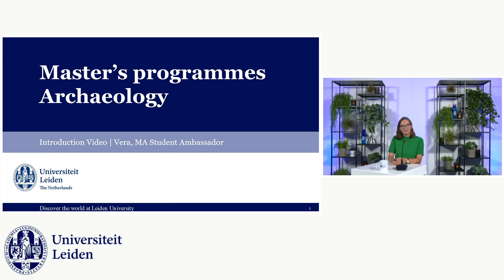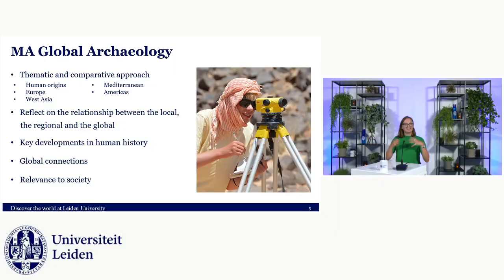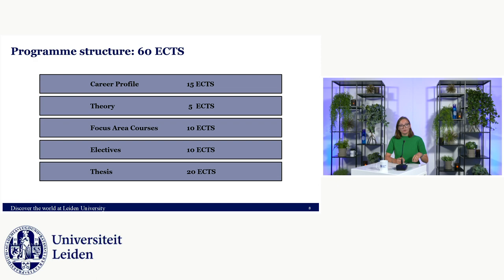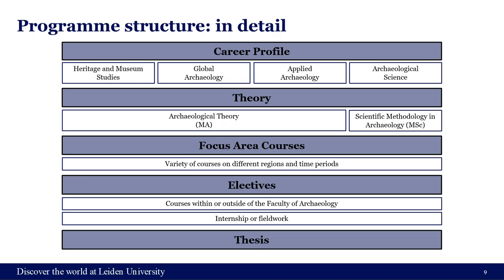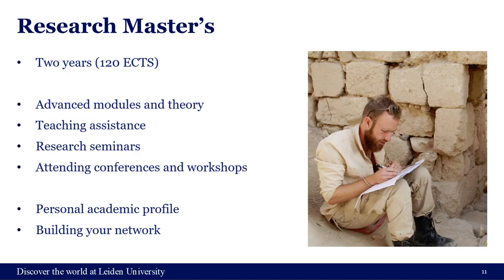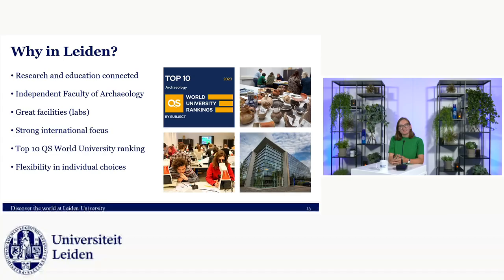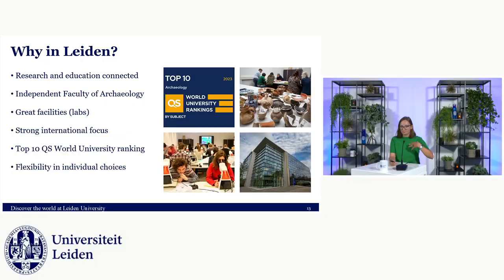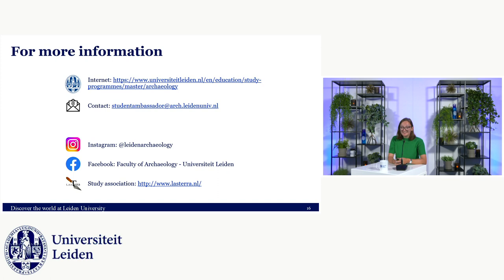Master's in Archaeology at Leiden University: an introduction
Are you considering to apply for the Master's in Archaeology at Leiden University? Our Student Ambassador and current Master's student Vera van Heel is happy to introduce you to the programme.

We hope to see you in Leiden soon!